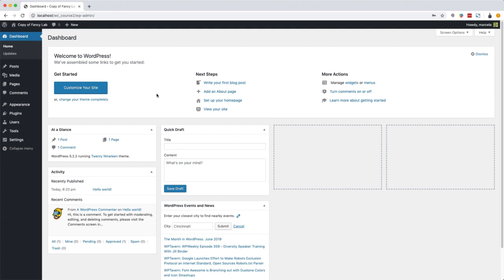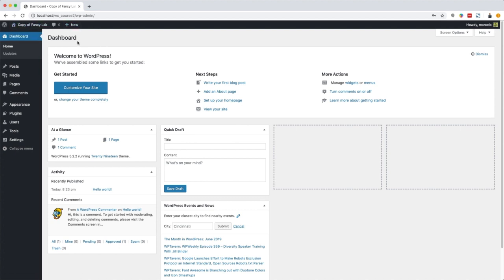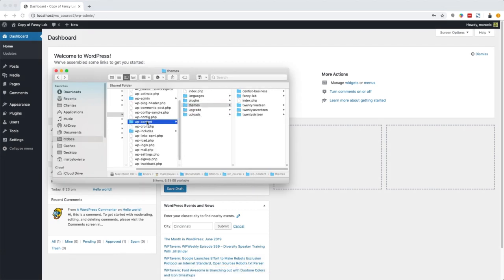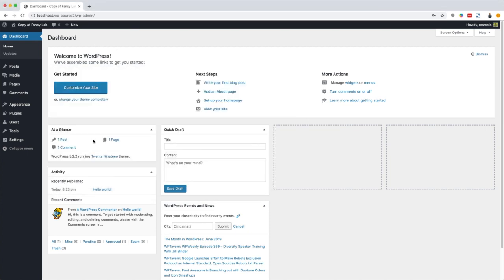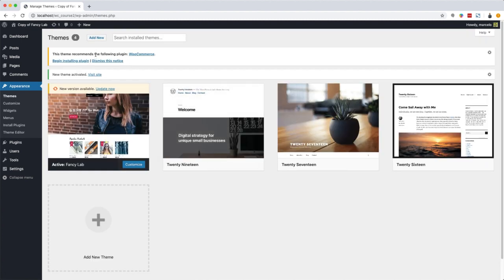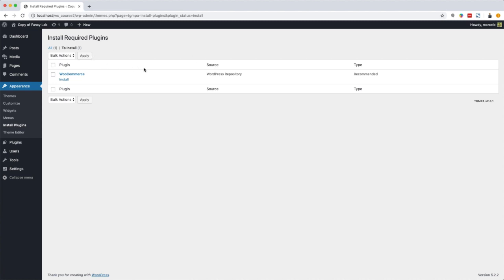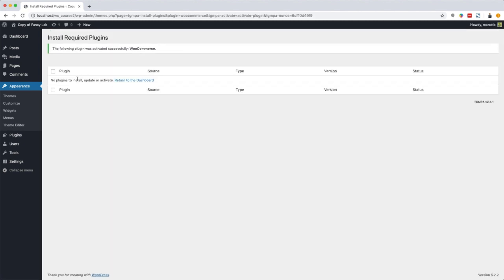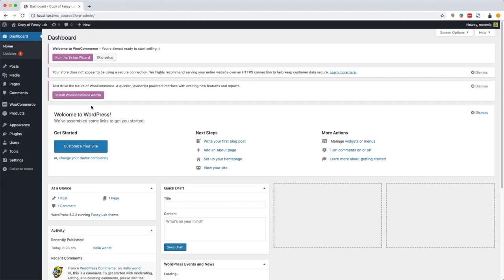088 Packing the Theme with the TGM Plugin Activation part 3